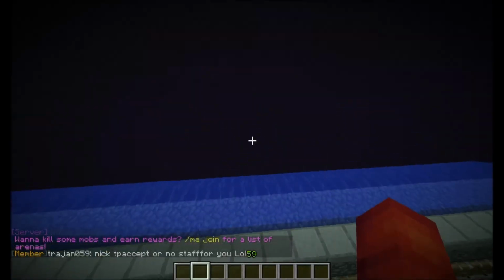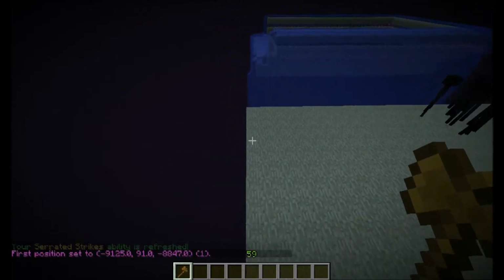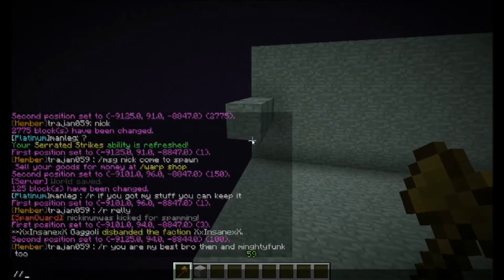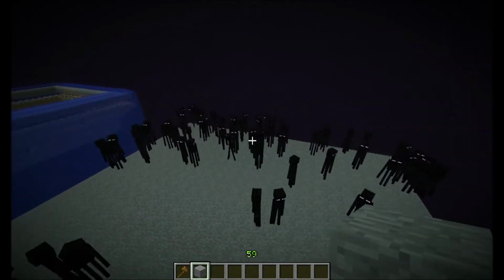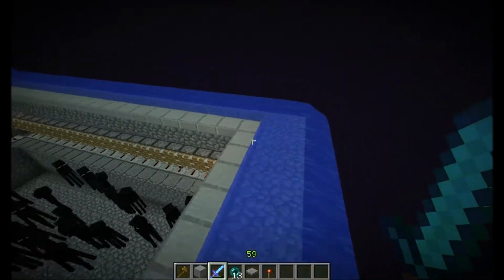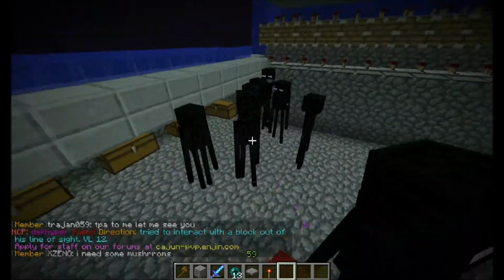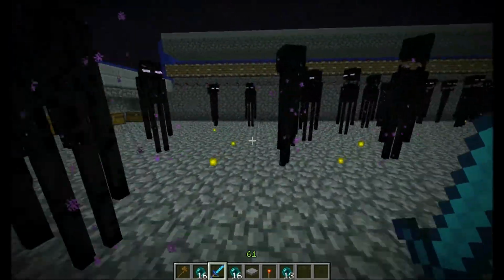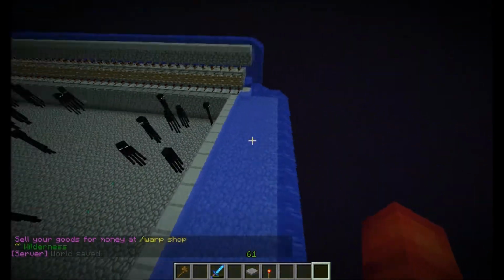How to make an MCMMO grinder | Cheap, Effective, Safe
this is the easiest and cheapest way to farm your mcmmo
my ign: _Imanartist_ aka Artist